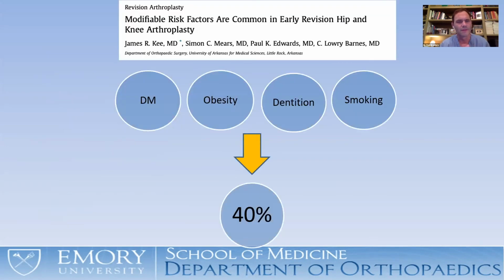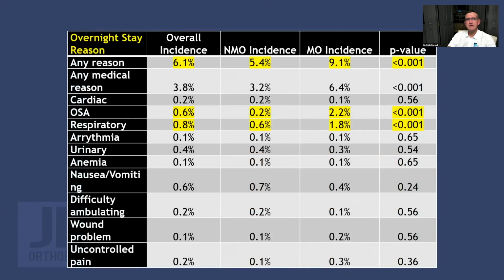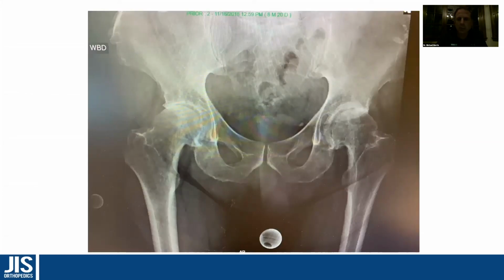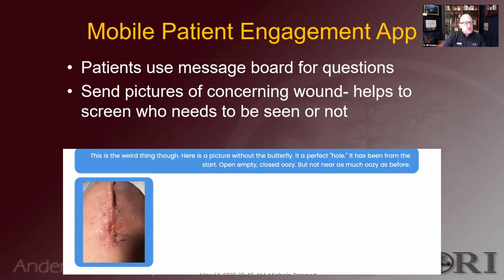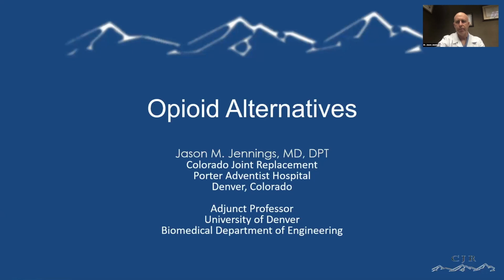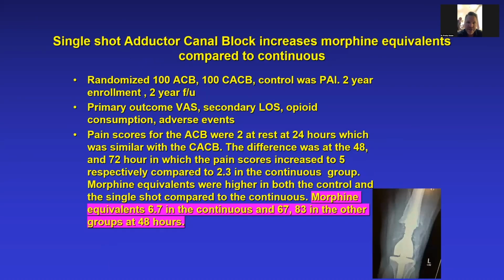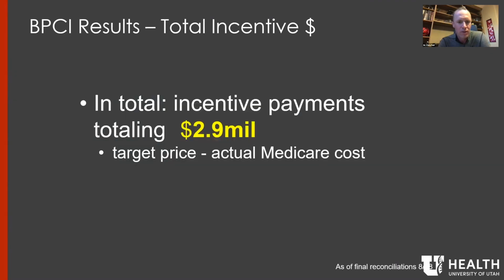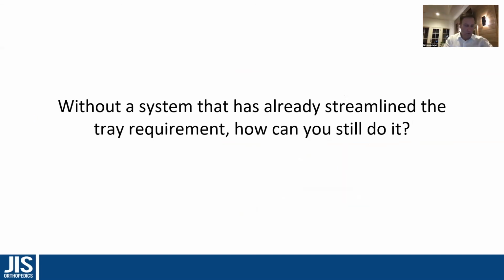PCHK Symposium 2020: Practice Management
0:58 Pre Arthroplasty Optimization - Dr. Thomas L. Bradbury, Jr.
12:08 10,000 Outpatient Joints at the ASC: What Have We Learned? - Dr. Keith R. Berend
22:05  Pre-Screening Patients for Outpatient Arthroplasty - Dr. Jason M. Hurst
30:57 Outpatient Complications: Now What? - Dr. Michael J. Morris
40:39 Staying Connected with the Patient After Discharge: Strategies and Resources - Dr. William G. Hamilton
49:00 Panel Discussion: Drs. Berend, Bradbury, Jr., Hamilton, Hurst, Morris, Pelt
53:13 Pharmacogenetics: Personalizing Pain Management - Dr. William G. Hamilton
1:00:50 Opioid Alternatives - Dr. Jason M. Jennings
1:11:26 Outpatient Arthroplasty: Why, When, and How to Do It Without the Narcotics - Dr. R. Presley Swann
1:20:55 Panel Discussion: Drs. Hamilton, Jennings, Pelt, Swann
1:25:50 Focusing on Value in an Academic Environment: The Utah Experience - Dr. Christopher E. Pelt
1:33:33 Straight from the Hill: An Update on Reimbursement - Dr. Michael P. Bolognesi
1:41:28 OR Efficiency - Dr. Jason M. Hurst
1:48:00 Panel Discussion: Drs. Berend, Bolognesi, Hurst, Pelt